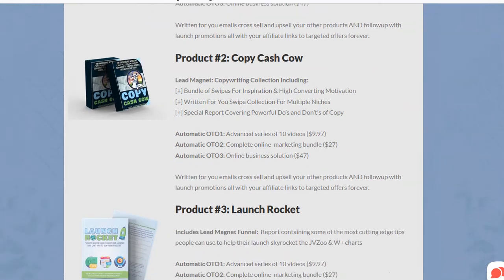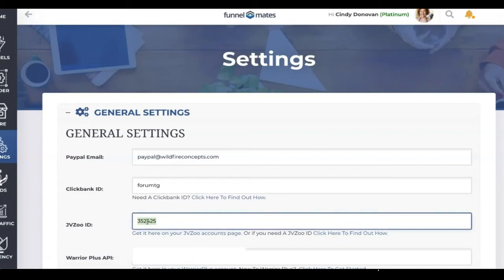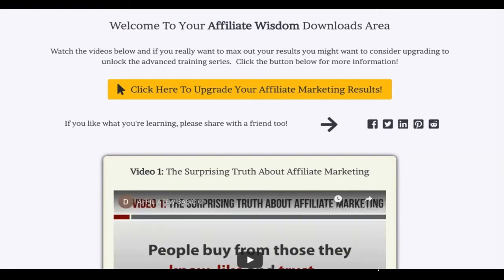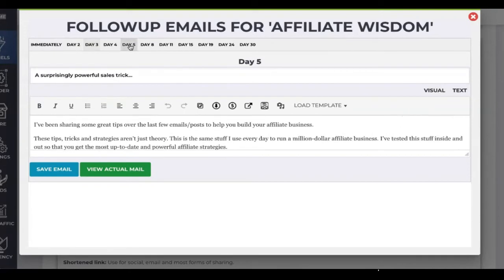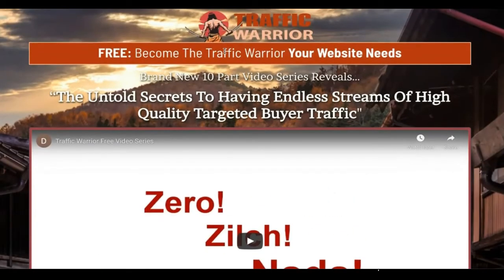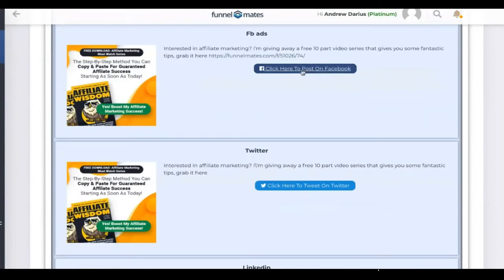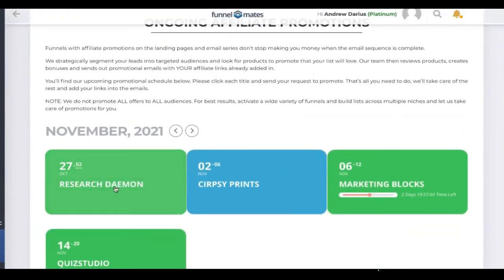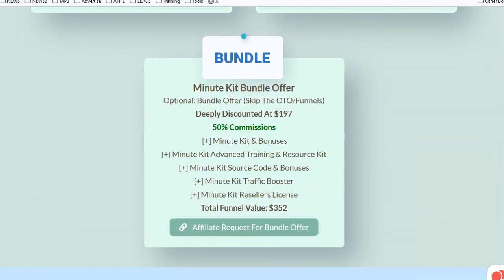Minute Kit Review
Today I'd like to  bring to your attention a product called Minute Kit  by Cindy Donovan.

Minute Kit is a bundle of 7 membership websites by Cindy Donovan complete with lead magnets, automated sales systems, funnels for each (upsells, downsells), all working for you.